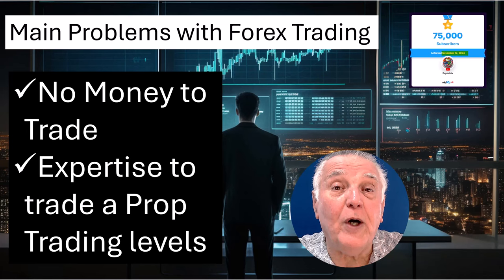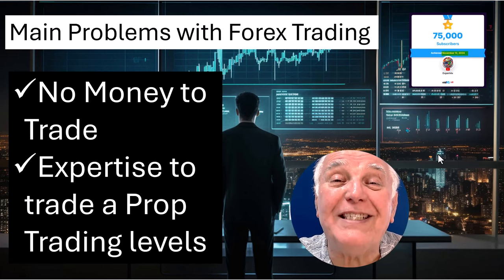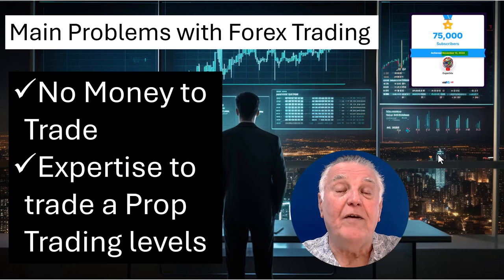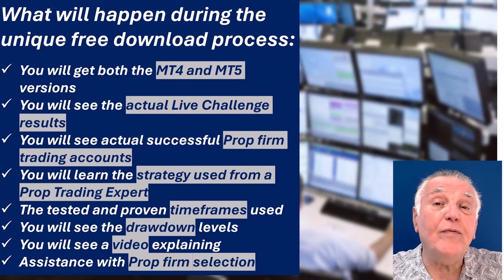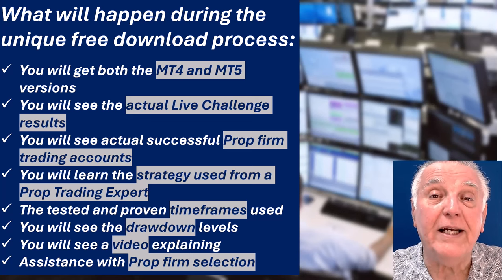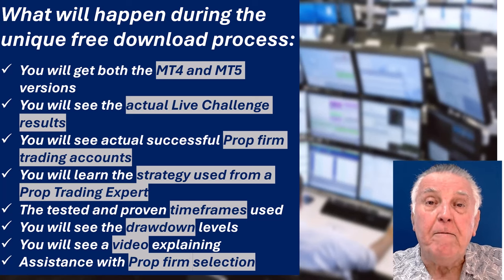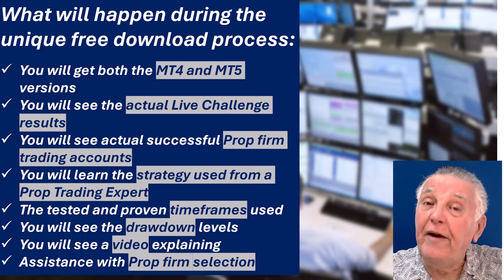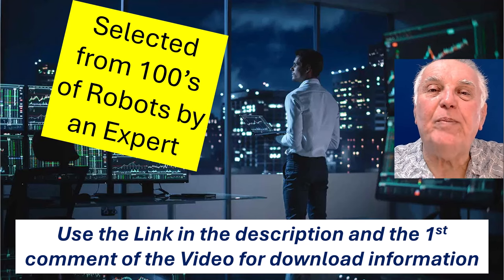Free, Successful, Downloadable Prop Trading Robot EA for MT4/5!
Discover a free, proven prop trading robot for MT4 and MT5 to help traders overcome financial barriers and succeed in prop trading. A powerful forex robot with proven success in live trading environments, this expert advisor has been meticulously tested and verified across multiple mt5 accounts. The trading bot offers consistent performance backed by real-world results, making it an excellent tool for passive income generation. This forex ea comes complete with detailed setup instructions and comprehensive support for new and experienced traders.

Video Highlights
- 💰 Free Prop Trading Robot: Download a proven trading robot at no cost.
- 📈 Live Account Success: The robot has a track record of success with live accounts.
- 🧠 Expert-Backed: Developed by a prop trading expert with extensive testing.
- ⏳ Multiple Versions: Available for both MT4 and MT5 platforms.
- 📊 Data Provided: Includes drawdown information and live challenge examples.
- 🔗 Easy Access: Download link in the video description for convenience.

Video Key Insights
- 💸 Addressing Common Issues: The robot tackles two major trading challenges: limited funds and lack of expertise, helping traders access prop capital.
- 🏆 Proven Strategy: Backed by thorough testing and successful outcomes, ensuring reliability in real trading environments.
- 📚 Educational Resource: Presented by a prop trading expert, offering valuable insights and support for novice traders.
- 📅 Time Frame Clarity: Clear guidelines on time frames help in setting realistic trading expectations and strategies.
- 🔍 Prop Firm Assistance: Guidance on selecting prop firms adds value for traders seeking the right support for their trading journey.
- 🌐 Community Engagement: The growth in subscribers reflects the channel's ability to meet trader needs and foster a supportive community.
- 🚀 Financial Improvement Potential: Encourages traders to test the robot, potentially enhancing their financial futures through informed trading decisions.